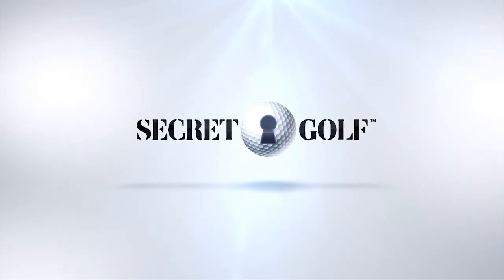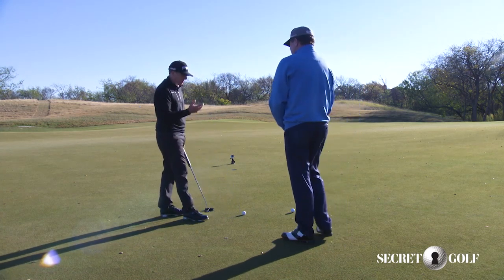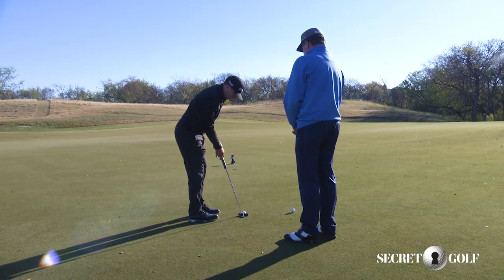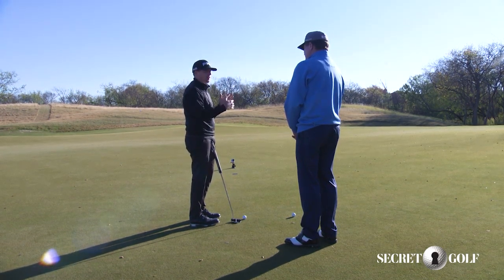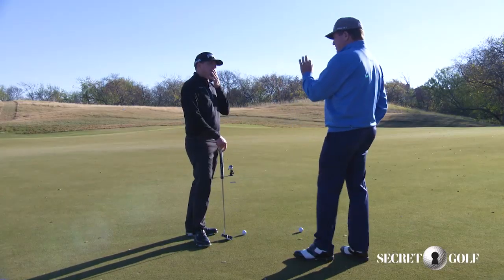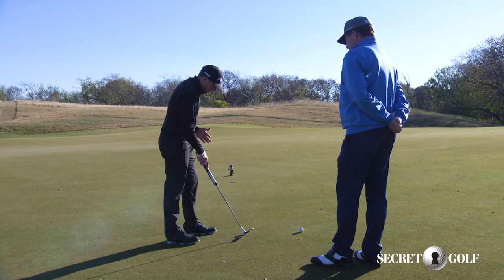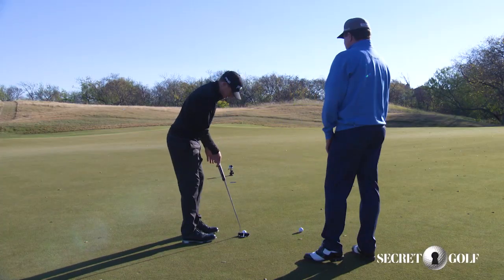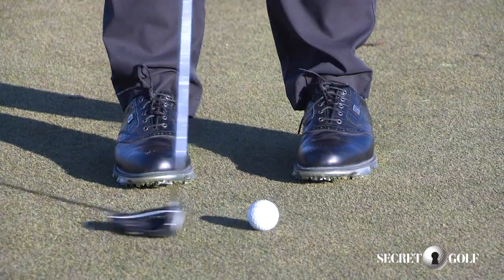Martin Piller: Spot On The Ball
Secret Golf's Martin Piller is T4 (-4) after round 1 of  El Bosque Mexico Championship!

So where exactly does he put his focus on in putting? Hitting the EXACT SPOT on the ball each and every time.